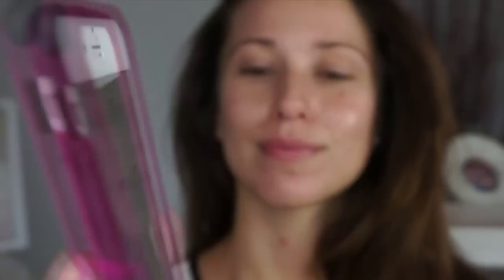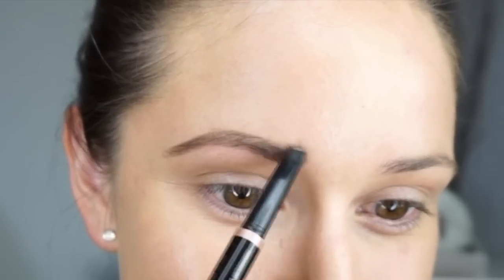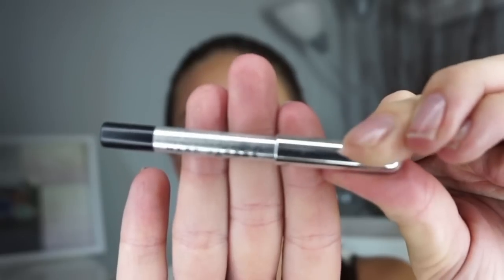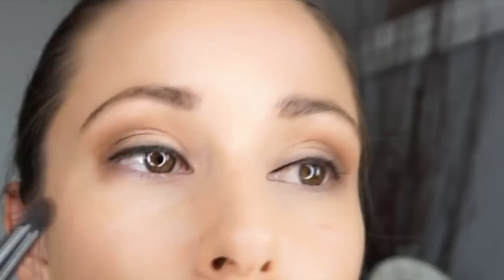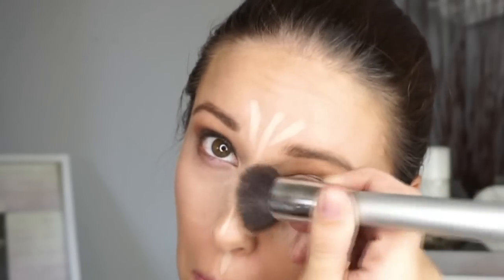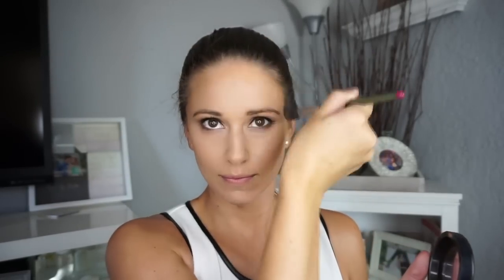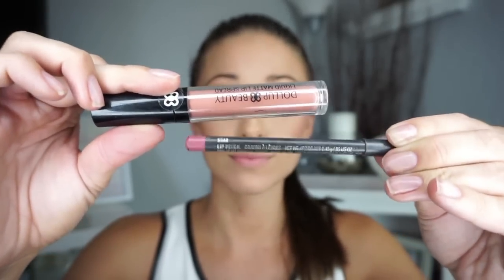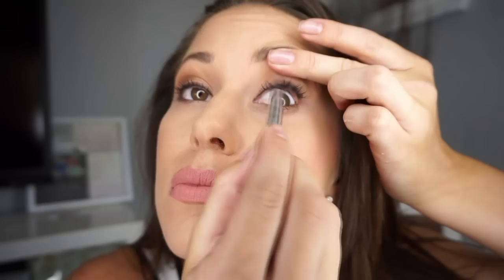10 MIN QUICK MAKEUP TUTORIAL ( AFFORDABLE MAKEUP)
I used to take FOREVER to do my makeup before school. But now a days I like to have a quick, yet put together, look that I can do in 10 min and then get out of the house. So here it is! Let me know what you think!

Makeup Details

(check back for the list soon!)

Other Great Videos Recently loaded!